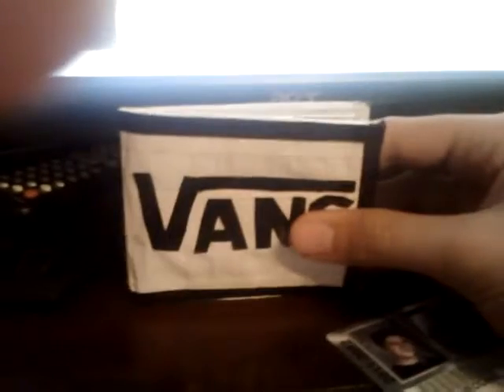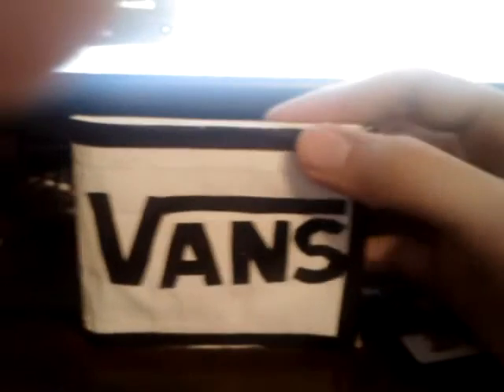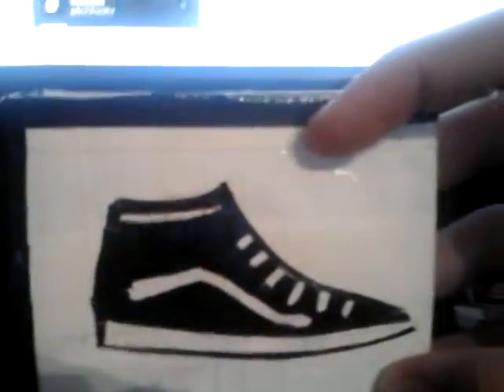my new channel 2 wallets for sale subscribe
CHECK THIS!
-vans wallet 10$ +shipping
-gears wallet 5$ + shipping
-pm me for the adress info